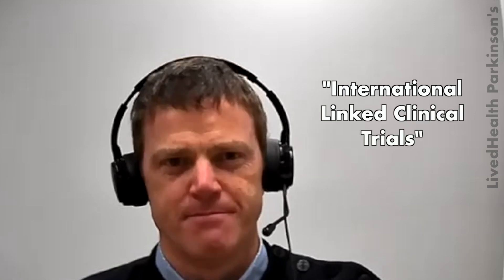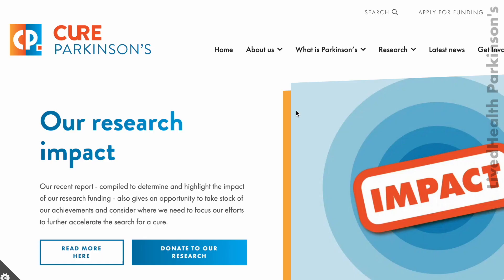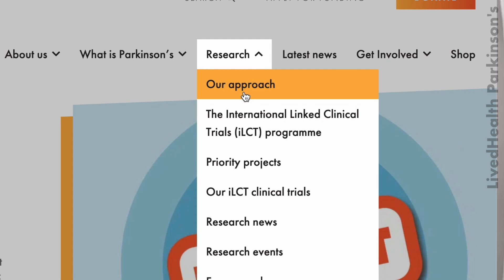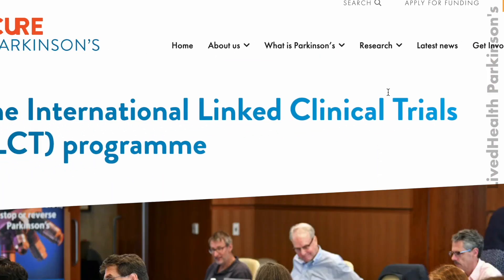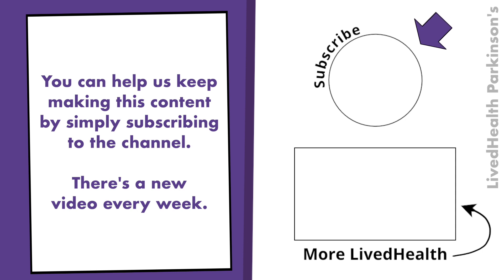Finding NEW Parkinson’s Treatments Faster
“Our goal is to ensure we can place more potential treatments into clinical trial for people living with Parkinson’s.” - @CureParkinsons

Following on from last week’s video, Dr Simon Stott explains how the iLCT initiative is speeding up the search for disease-modifying treatments for Parkinson’s. This programme is based on repurposing drugs already approved for alternate conditions which have the potential to modify the course of Parkinson's disease.

LivedHealth's Parkinson’s video programme is proudly supported by Wellcome.